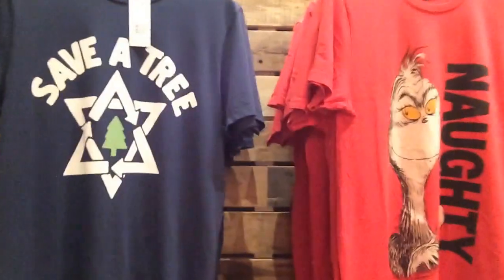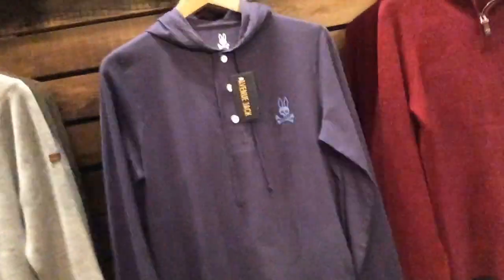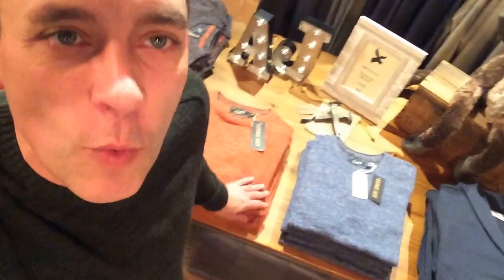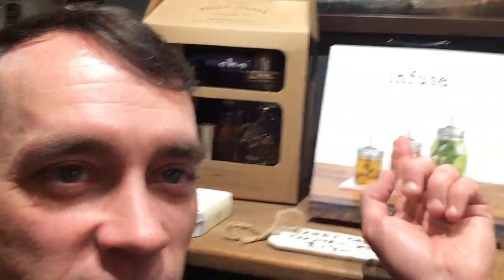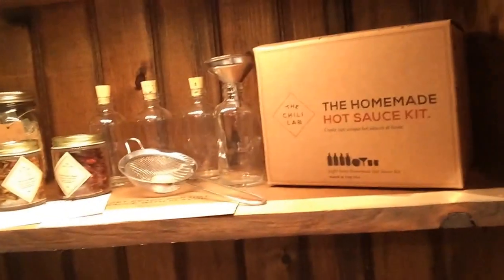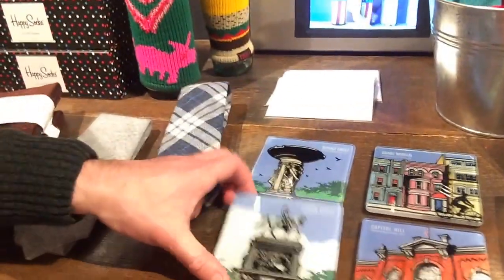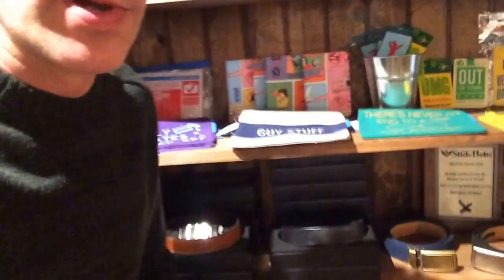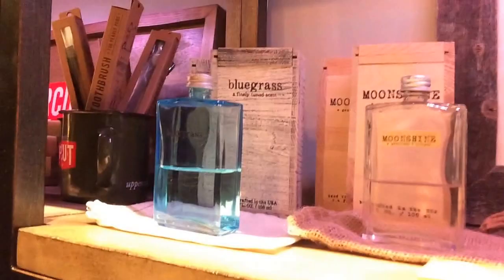Holiday Gift Ideas at Avenue Jack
See what's up at Avenue Jack.